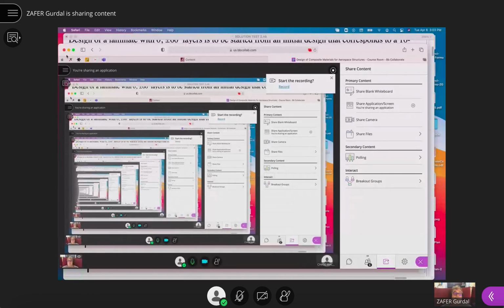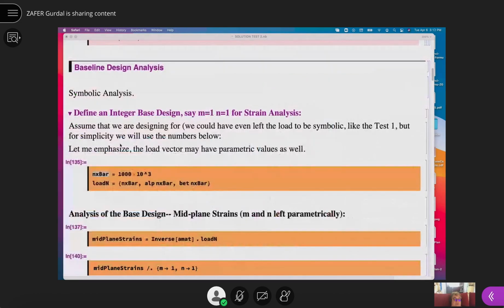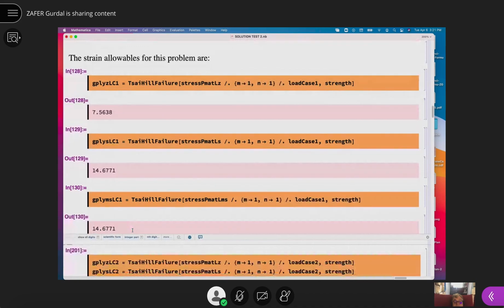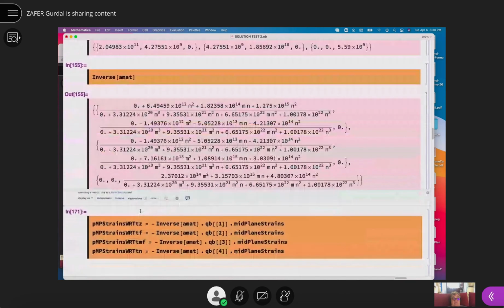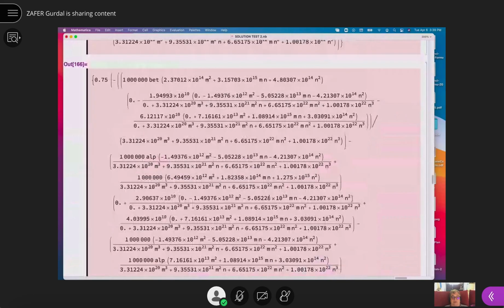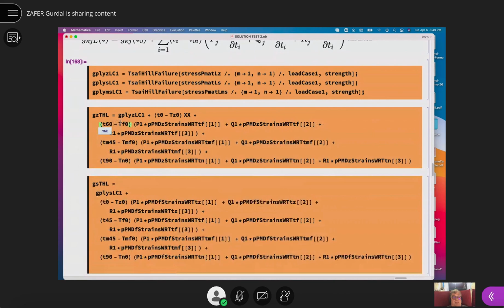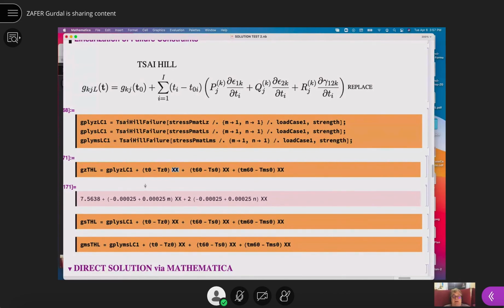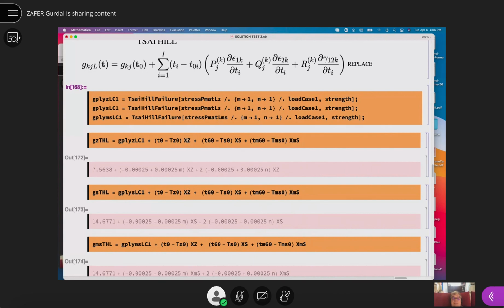EMCH 785 - Implementing Generic Algorithm